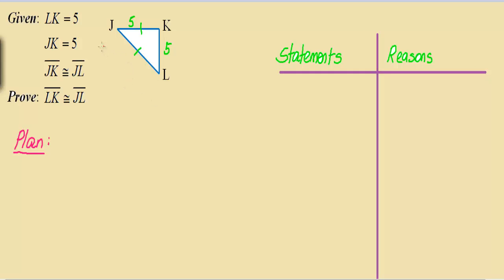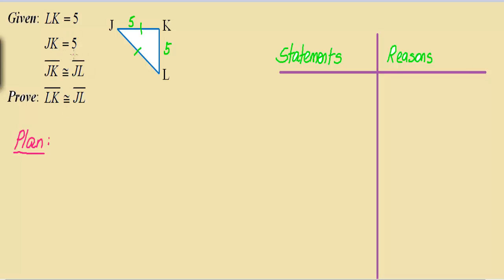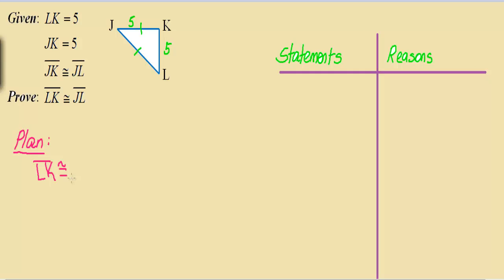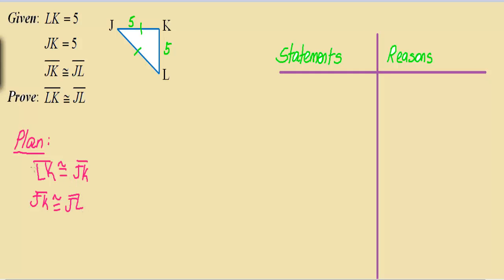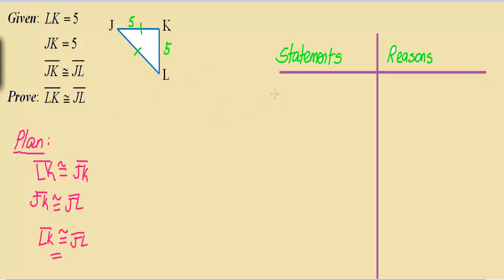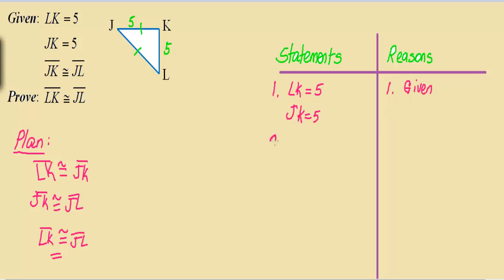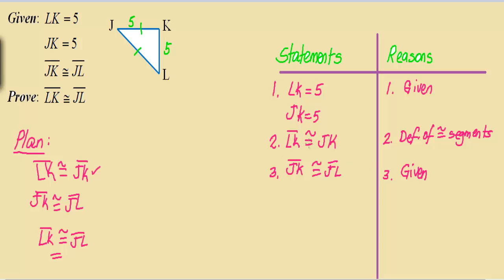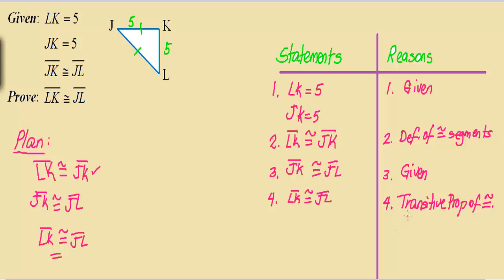Two Column Proofs Part 3